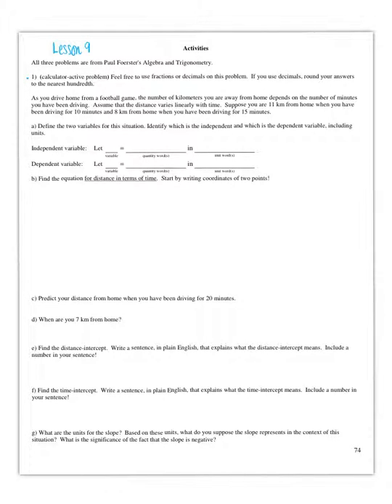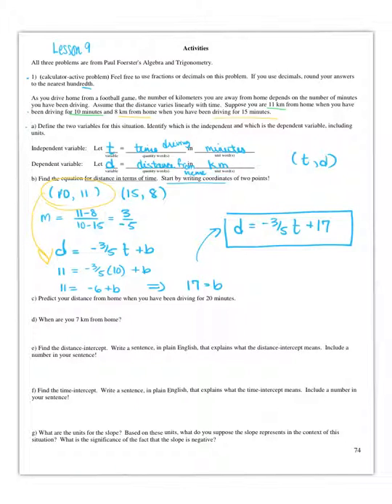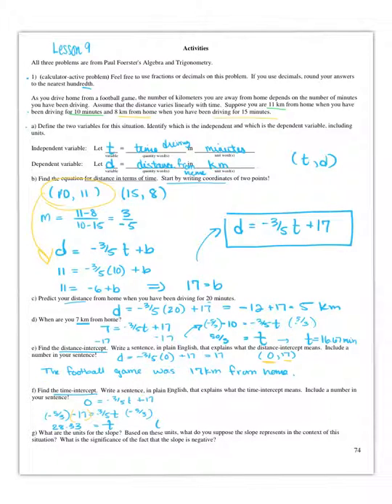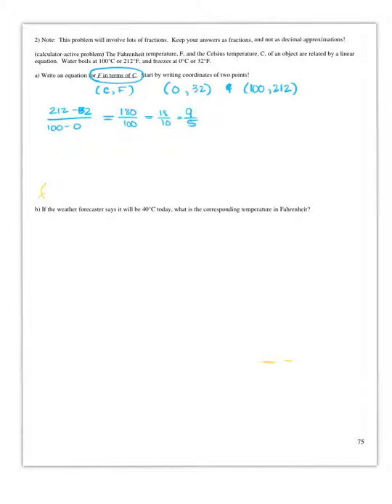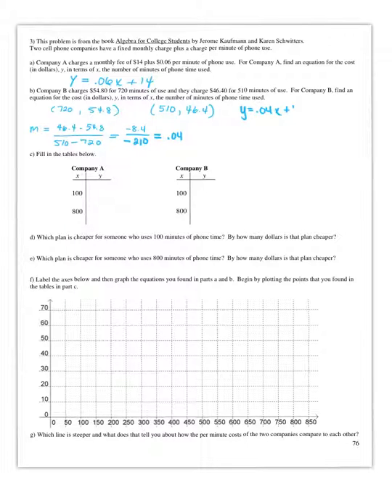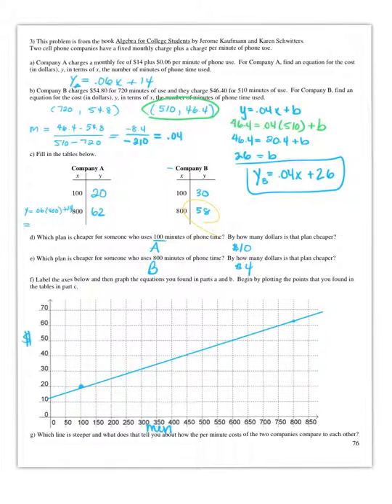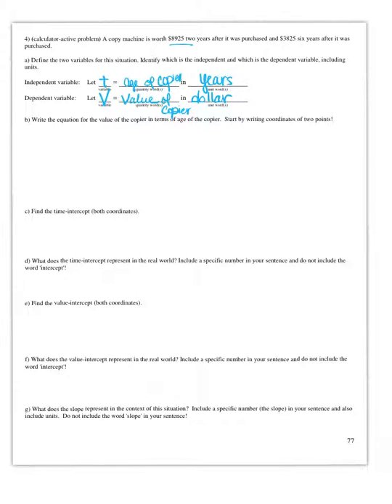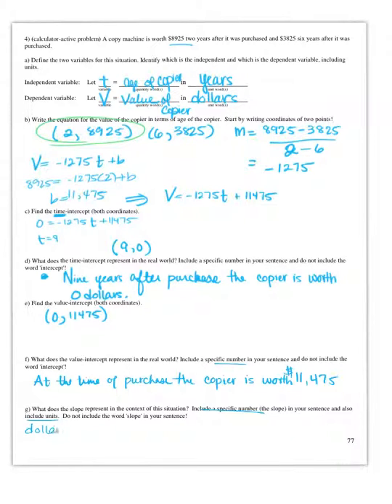Lesson 9 Activities